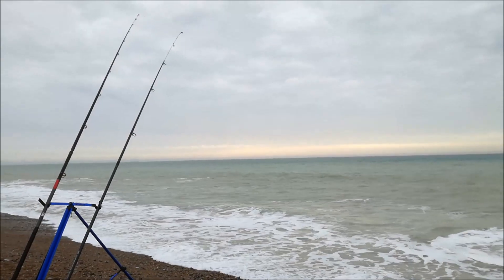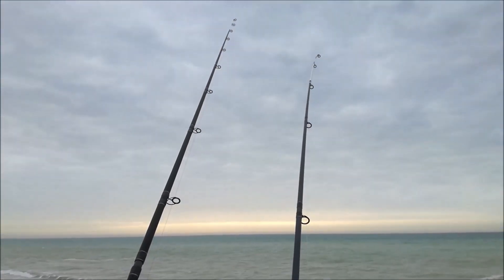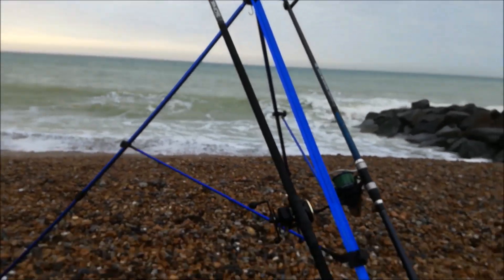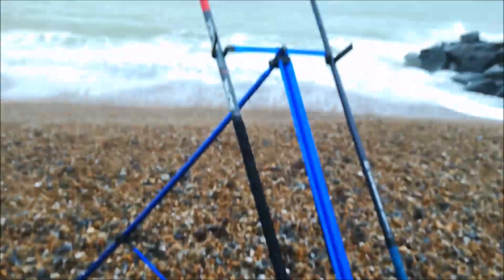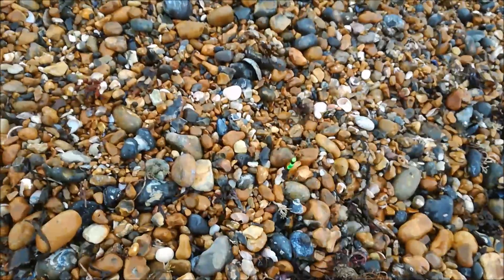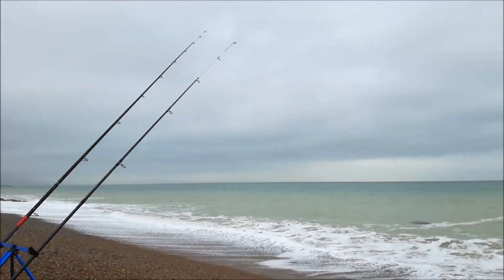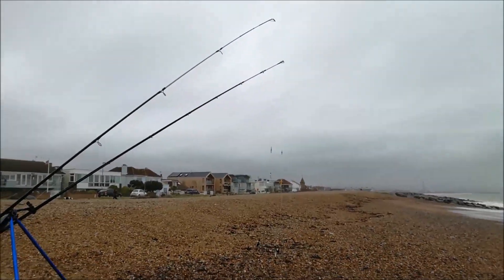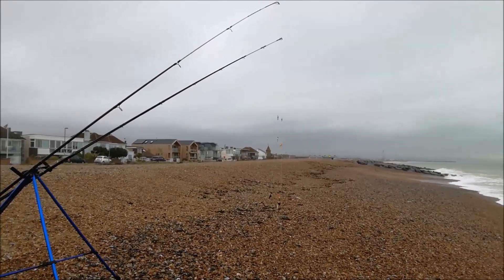Shoreham beach fishing.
Thought i would have session targeting Plaice but things didn't go to plan.